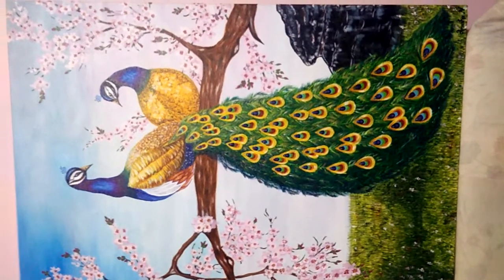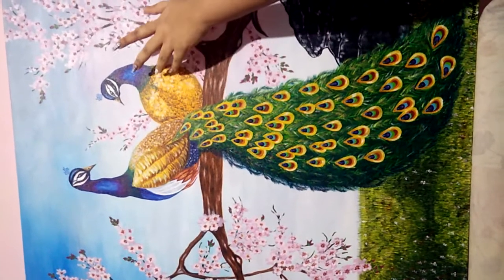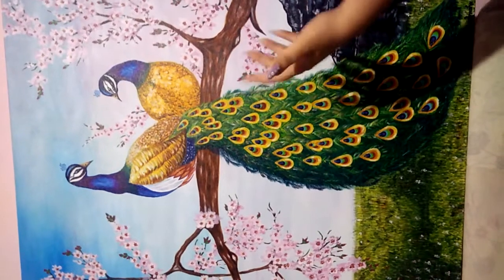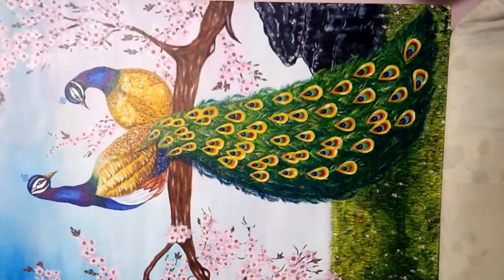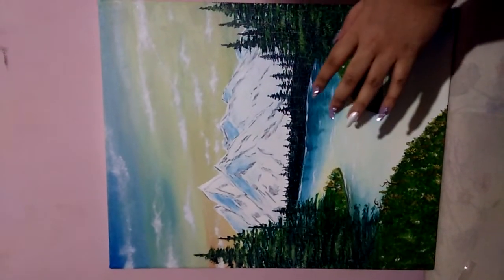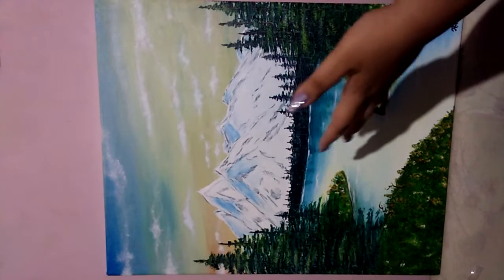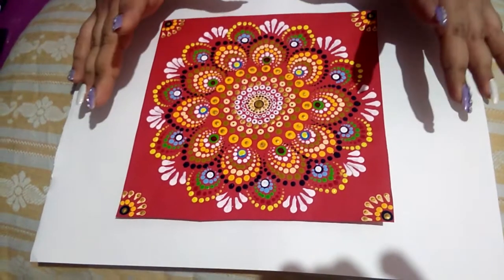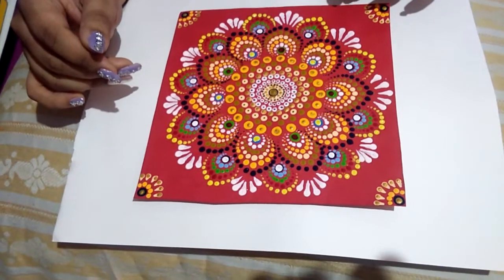Paintings of Peacock, Landscape and Dot Mandala # Acrylic on Canvas # Acrylic on Red Chart Paper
Welcome guys

Today I've uploaded a video about my paintings that I made recently

All three are for sale